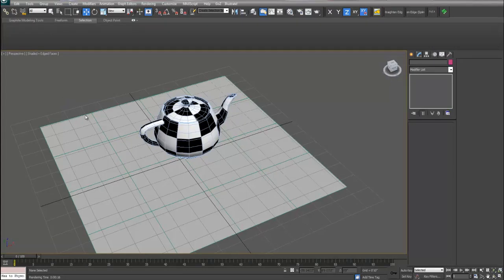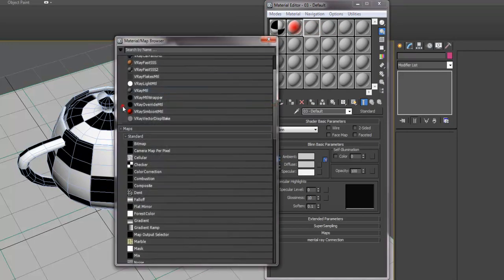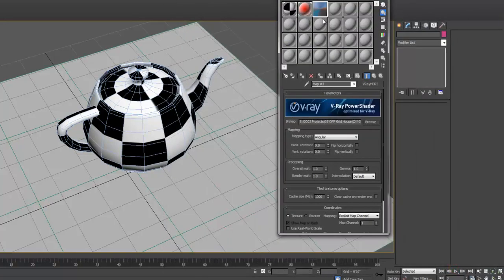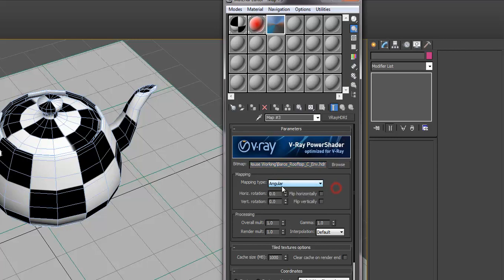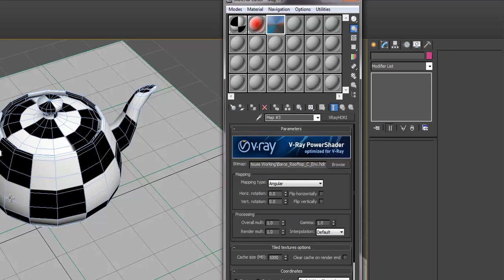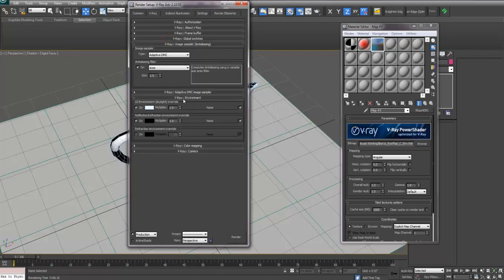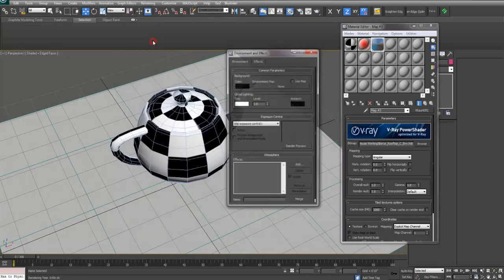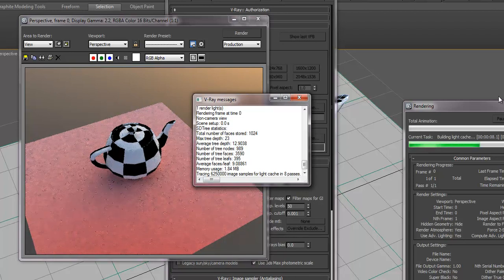VRay HDRI Lighting in 3ds Max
In this tutorial, I show you how to use HDRI Lighting in VRay for 3ds Max. Tutorial by Kory Bieg, OTA+